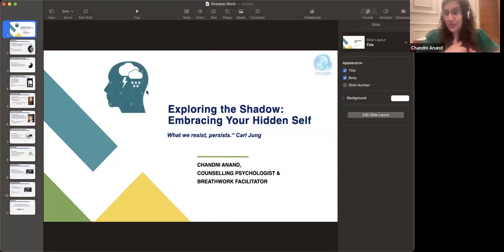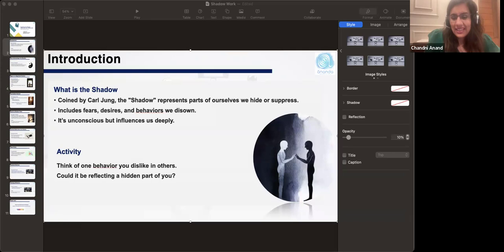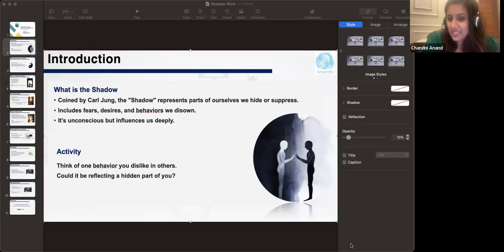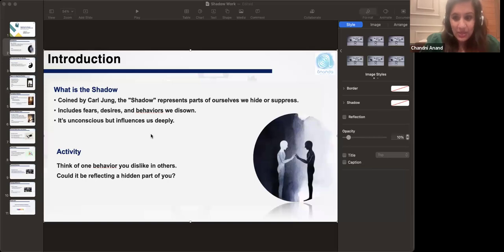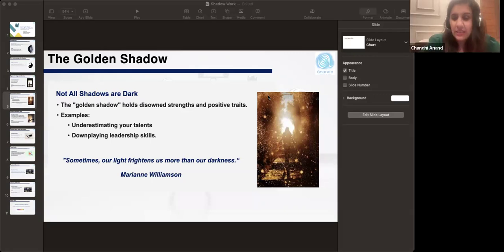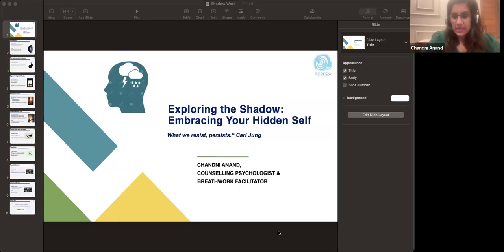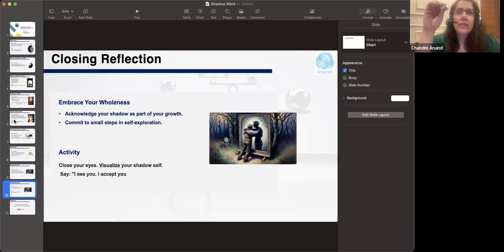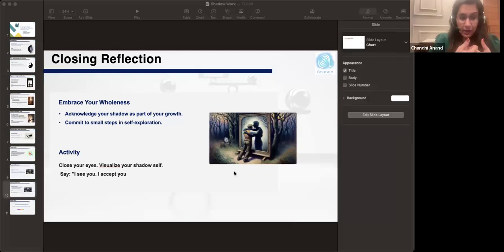Exploring the Shadows | Embracing Your Hidden Self w/ Chandni Anand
In this insightful session, we delve into the concept of the Shadow—the hidden aspects of our psyche that influence our emotions, behaviors, and relationships. Learn how to identify, understand, and embrace these often-overlooked parts of yourself.

Through this exploration, you'll uncover both the challenges and strengths within your shadow, leading to greater self-awareness, authenticity, and a path toward personal wholeness.

✨ Join us on this journey of self-discovery and transformation.

Topics Covered:

What is the Shadow?
The power of integration
Signs of a neglected Shadow
What's the golden Shadow
Tools for Shadow Work
Common myths about the Shadow

Chandni Anand is a counselling psychologist & breathwork facilitator.

Like what you heard?
Come join our online breathwork community to dive even deeper into transformative sessions like this. Learn and experience breathwork, guided by a team of incredible facilitators, while thriving alongside a supportive and inspiring community.